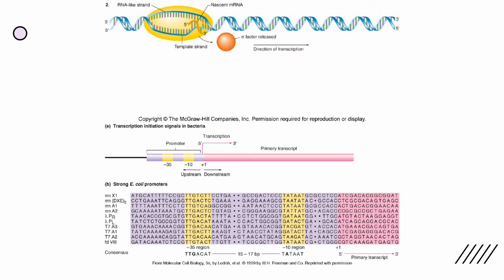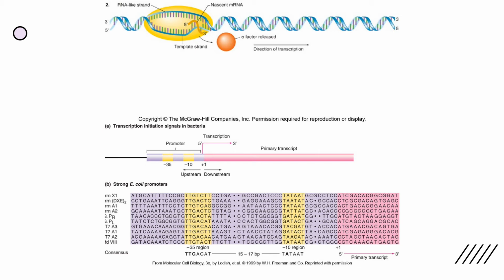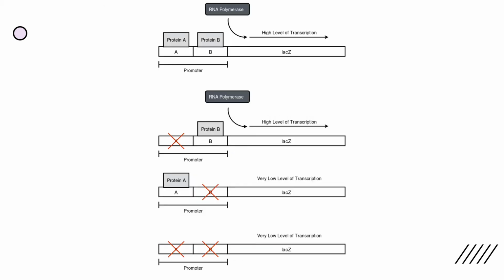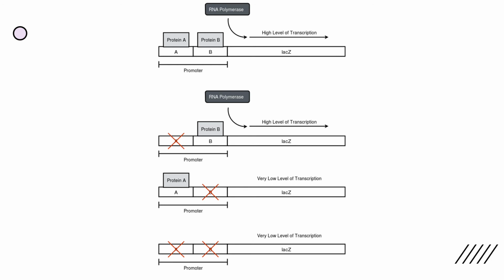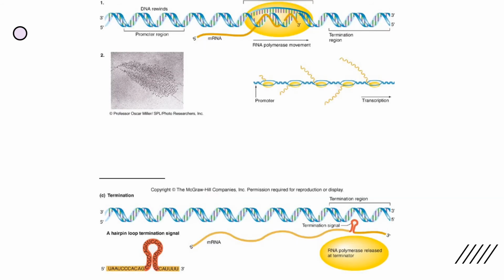Module 4 Exam - Transcription in Prokaryotes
References:

Bae, B., Feklistov, A., Lass-Napiorkowska, A., Landick, R., & Darst, S. A. (2015). Structure of a bacterial RNA polymerase holoenzyme open promoter complex. ELife, 4. doi:10.7554/eLife.08504
Lumen Learning. (n.d.). Prokaryotic Transcription.
Transcription: an overview of DNA transcription (article). (n.d.). Retrieved September 29, 2020, from Khanacademy.org
Transcription in prokaryotes. (n.d.). Retrieved September 29, 2020, from Studocu.com
Wikipedia contributors. (2019, February 26). Promoter bashing. Retrieved September 29, 2020, from Wikipedia, The Free Encyclopedia
Information from 36 Transcription Overview and Prokaryotic